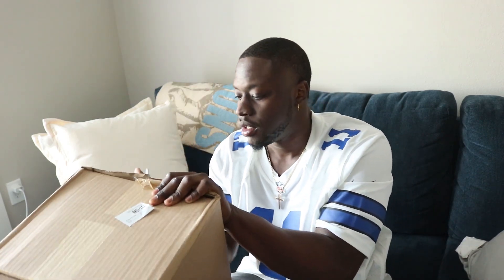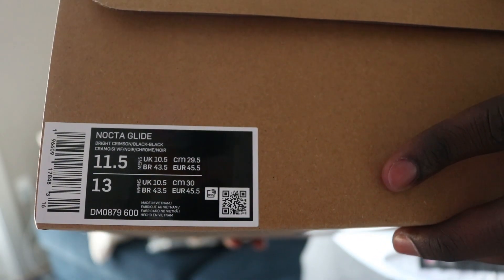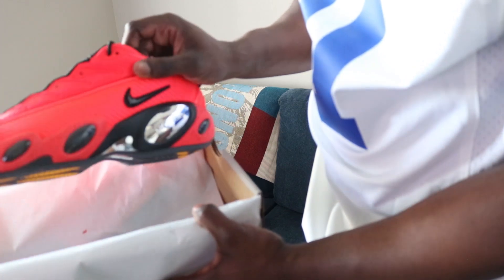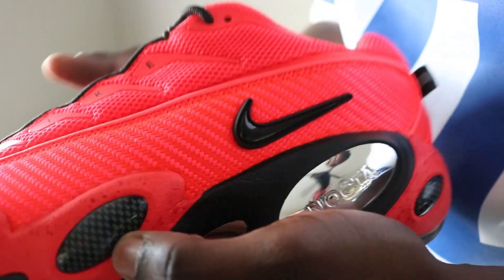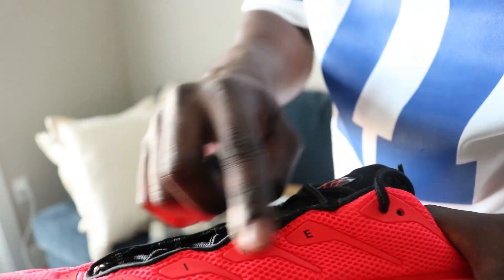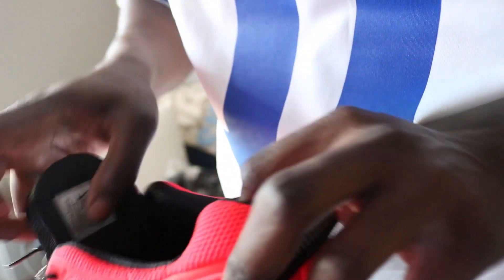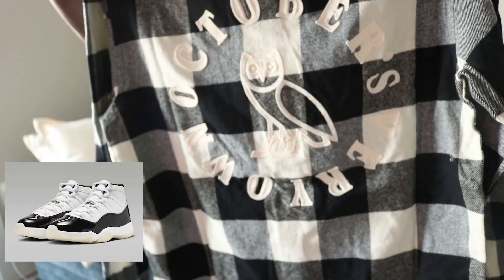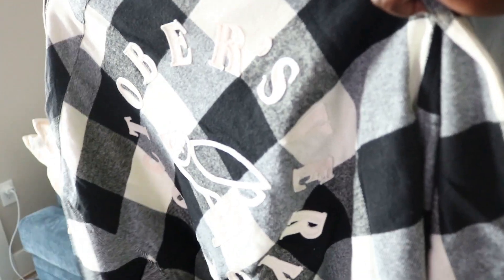DRAKE NIKE NOCTA GLIDE & OVO FLANNEL REVIEW + ON FOOT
BEATS BY: @TIMMIEDBEATS